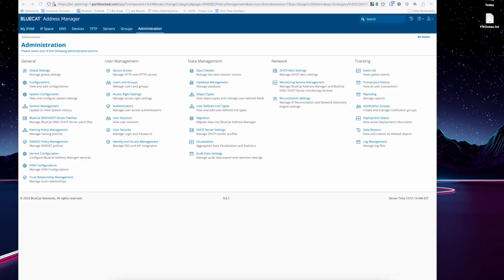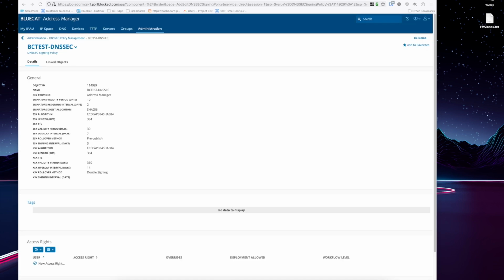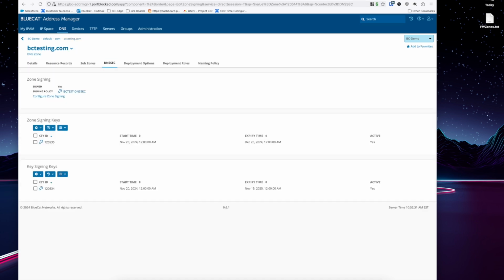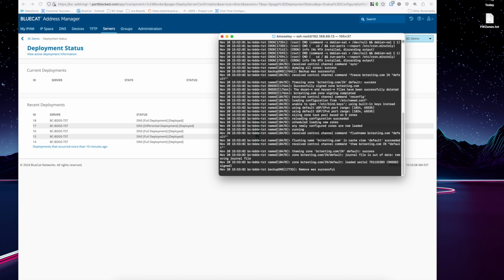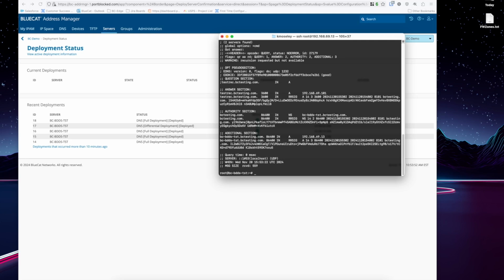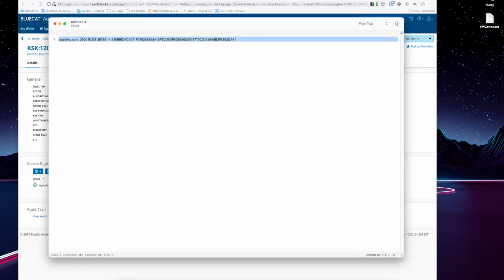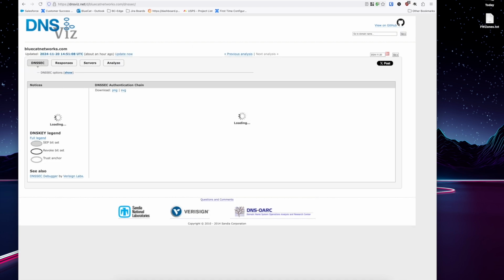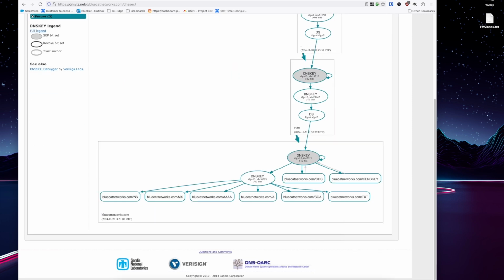DNSSEC | Feature of the Month | November 2024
DNS is a foundational part of your network—but it’s also a common attack vector. In this Feature of the Month video, Kevin Mosley, BlueCat’s Director of Customer Care, demonstrates how Domain Name System Security Extensions (DNSSEC) protect your external DNS by validating the authenticity and integrity of DNS responses.

🔐 What you’ll learn:
- What DNSSEC is and how it uses cryptographic signatures to prevent spoofing
- How to configure DNSSEC policies in BlueCat Integrity
- How to sign DNS zones and deploy them securely
- How to validate DNSSEC using tools like dnsviz and DS record validation at your registrar

Through a hands-on demo, you'll see how DNSSEC ensures end-to-end trust across the DNS resolution chain—from root to TLD to your signed domain. You’ll also learn how to generate and submit DS records to your registrar to complete the authentication chain.

🎯 Who should watch:
Security teams, DNS administrators, compliance officers, and network architects who want to secure their external DNS zones and prevent man-in-the-middle attacks, cache poisoning, and spoofed responses.